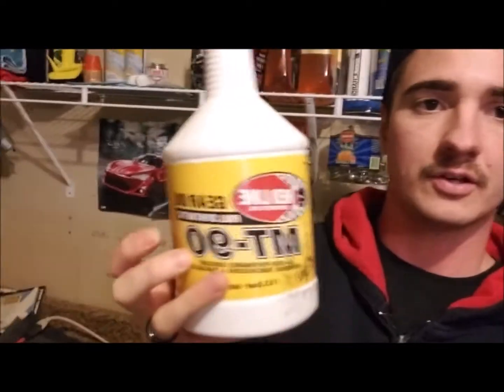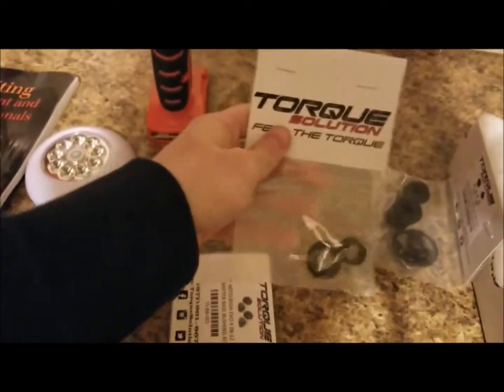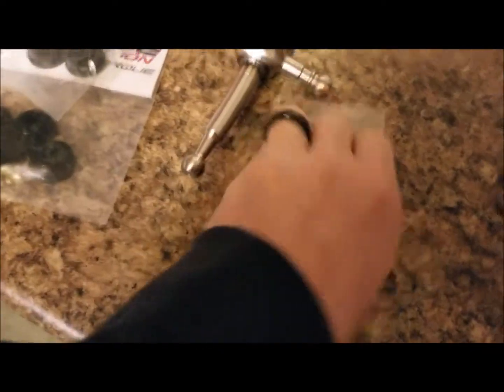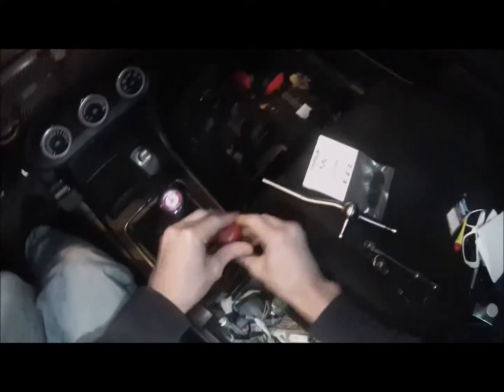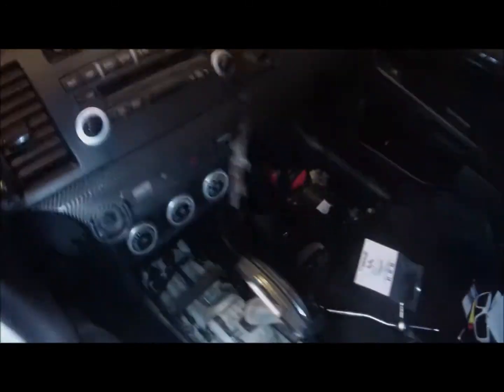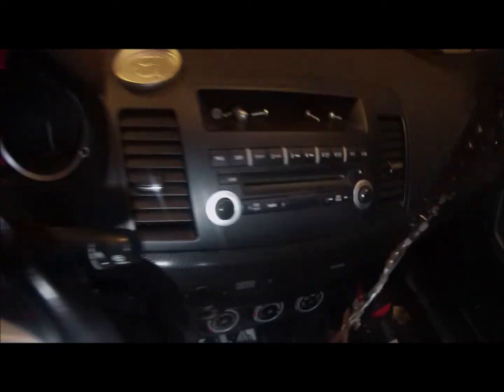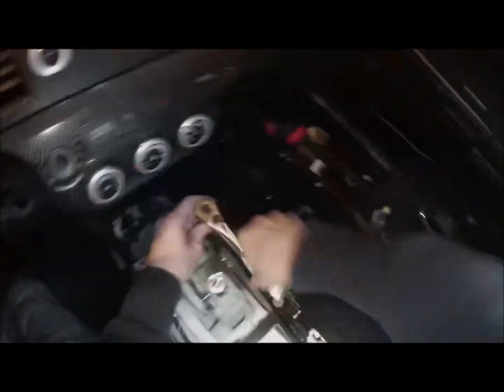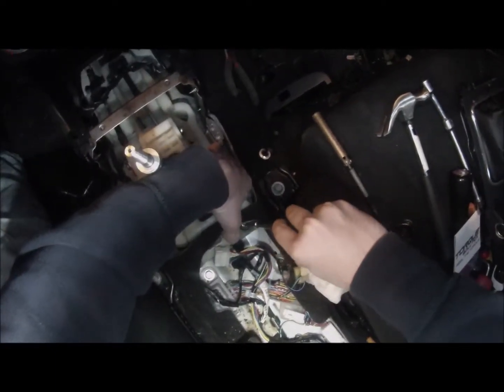Fixing shifting issues on the evo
First off id like to say I am sorry for the horrible camera angles. This is not a how to video.

follow link!!